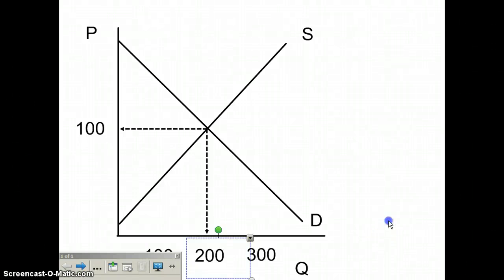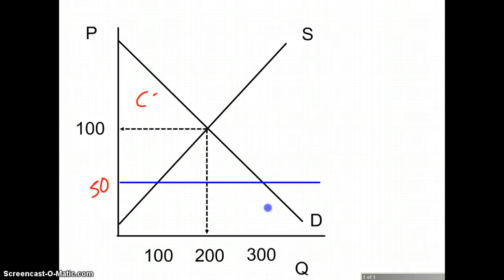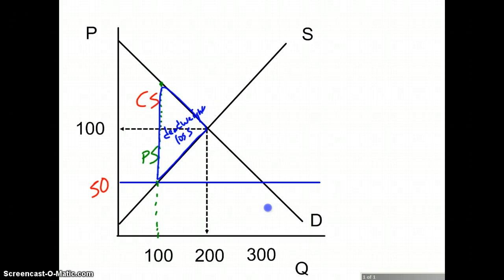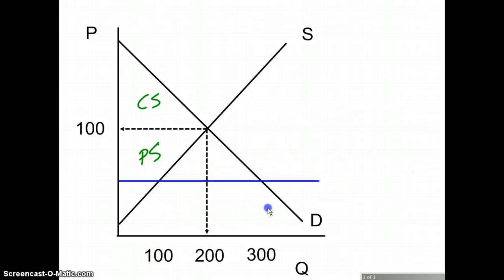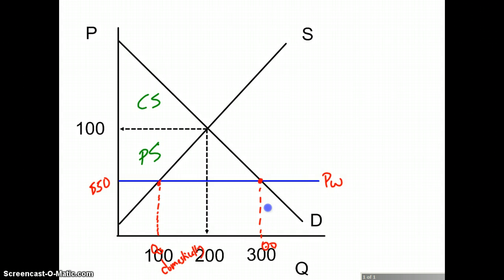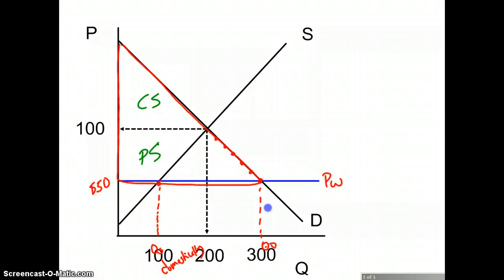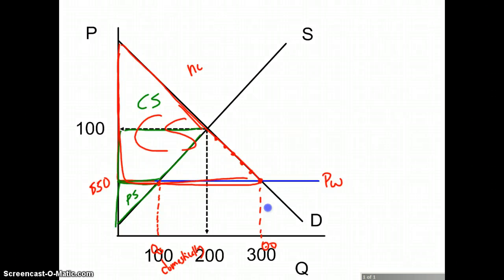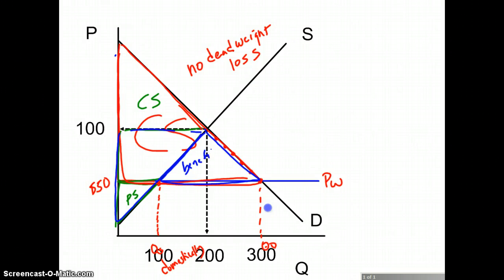Surplus and Trade